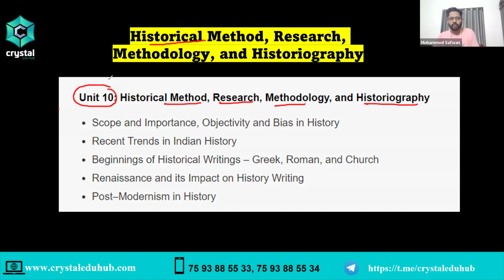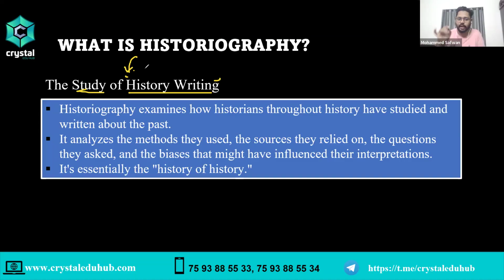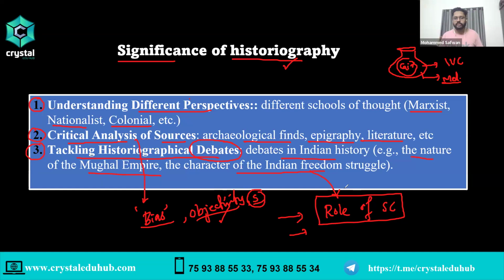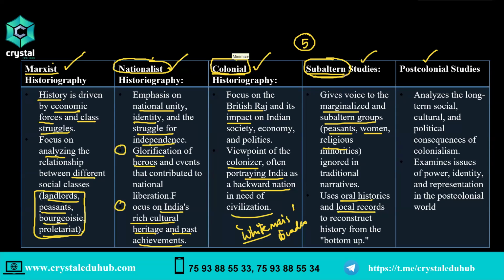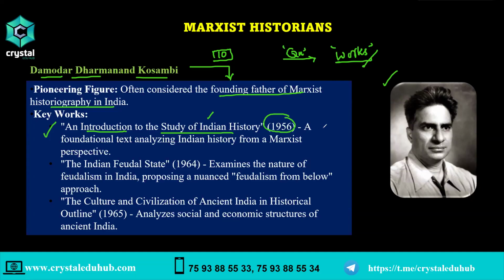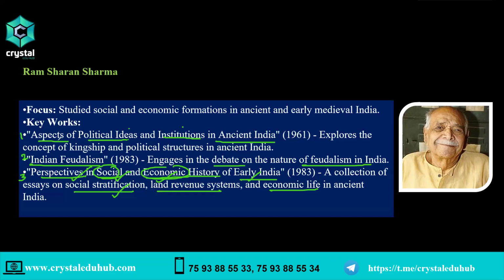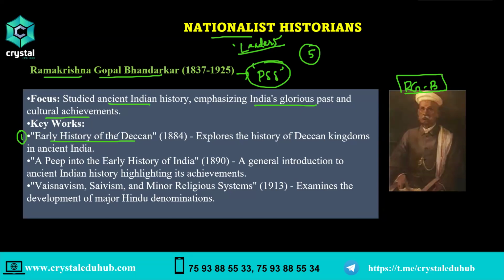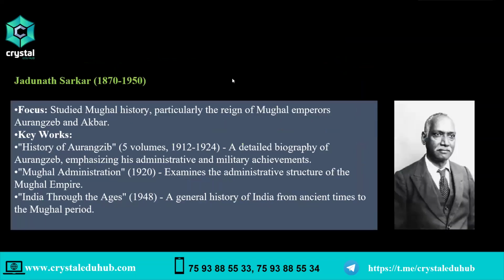HISTORIOGRAPHY LIVE CLASS | UGC NET JRF HISTORY |History4Exams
Get our Full Course Now